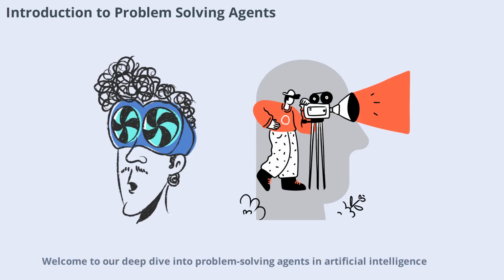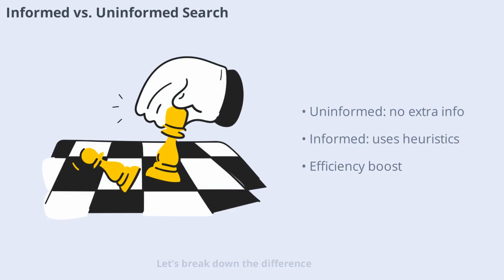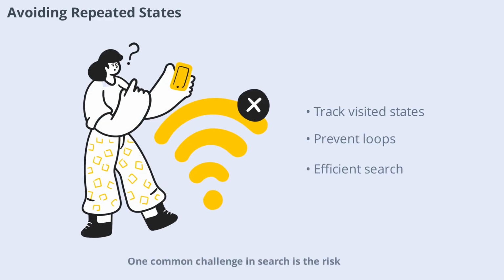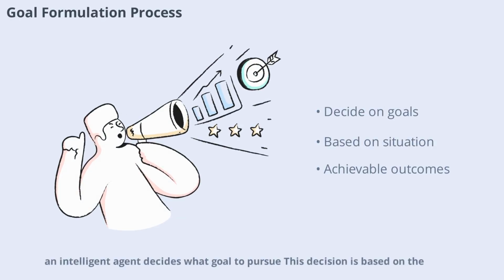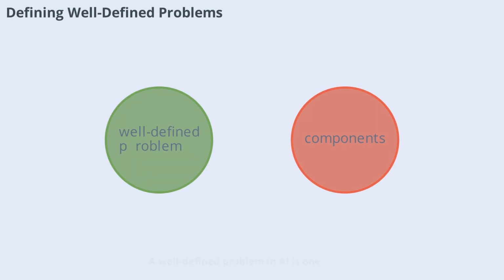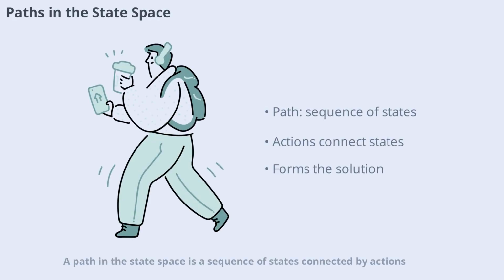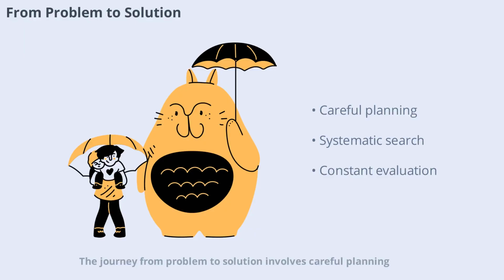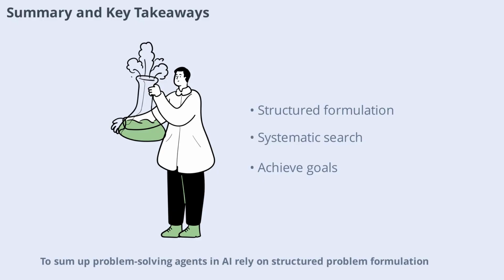Unlock Your Future: The AI Roadmap EVERYONE Must Follow in 2025!